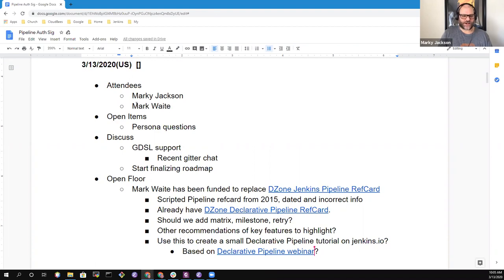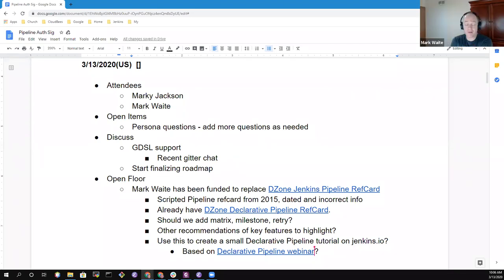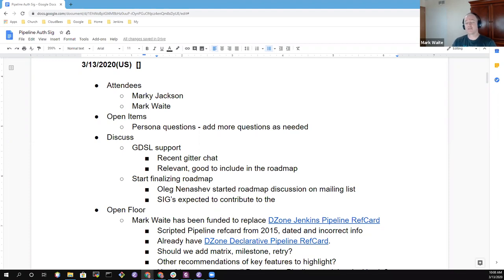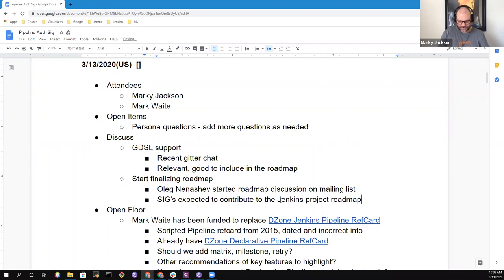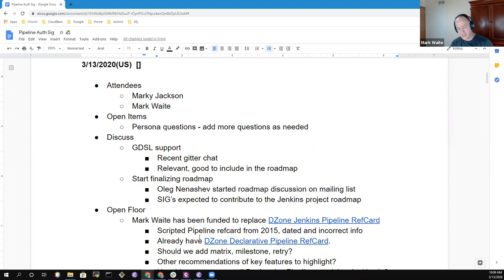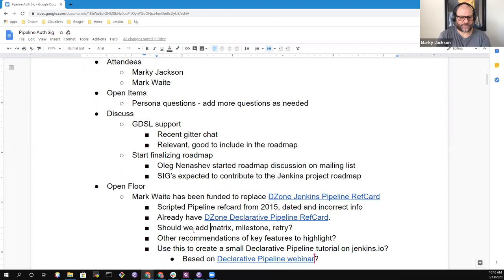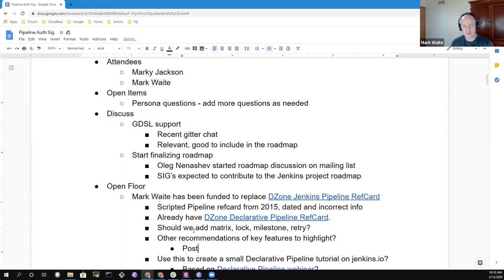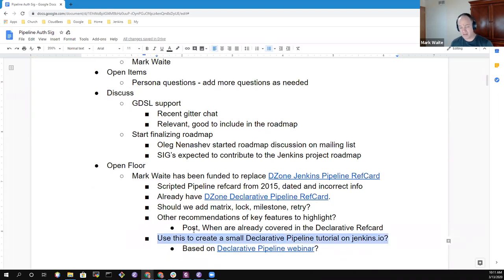Jenkins Pipeline-Authoring SIG US Meeting for 20200313